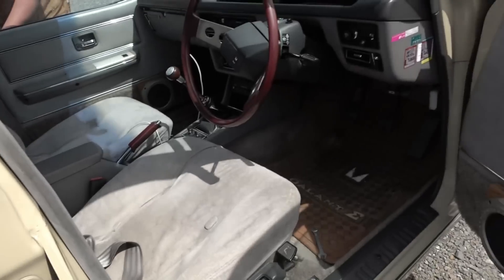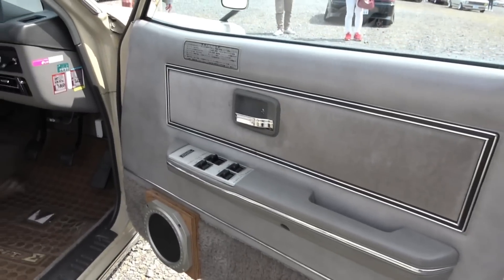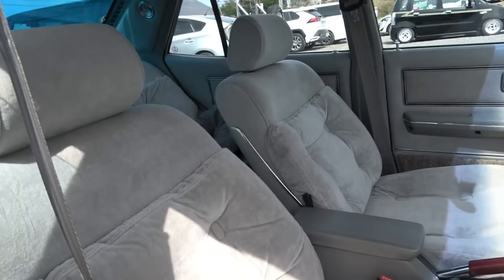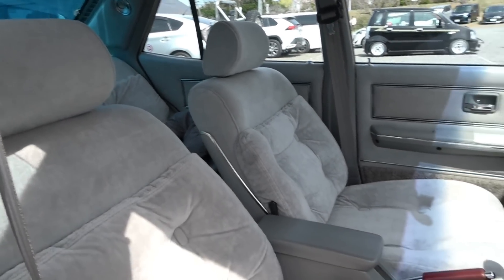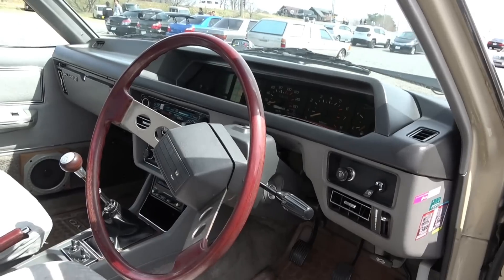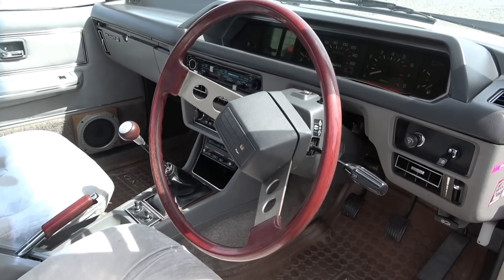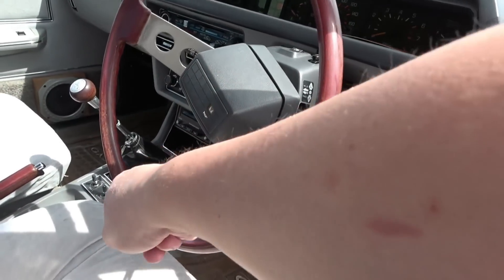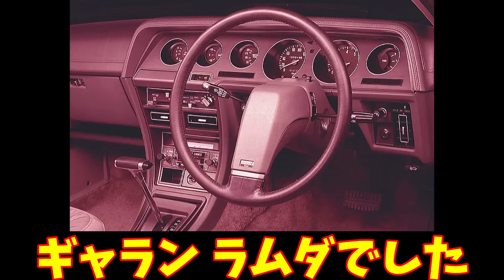【旧車】稀少な三菱ギャランΣ 極上２オーナーのベージュ色は当時のオリジナルカラーだ！【1979 MITSUBISHI GALANT Σ 2000 SUPER SALOON】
【動画の見どころ】
今回は珍しい車 三菱のギャランΣを紹介します アルミこそ交換されていますが
それ以外はフルオリジナルの状態を当時から保っているという奇跡の2オーナー車です
ボディカラーも当時のまんまという極上のギャランΣをお楽しみください

2023/4/2 岡山県 蒜山での第4回 西組チャリティーミーティングに参加しました
西日本を中心に1000台級の旧車が集合したものすごいイベントとなりました
今回は歩きながらではありますが集まった旧車をご紹介します
実はこの後にもゾクゾクと集結したので全台紹介ではないというすごいイベントでした

食べ呑み・料理・趣味などトンケンの車以外の動画はこちらのチャンネルでお楽しみ下さい！